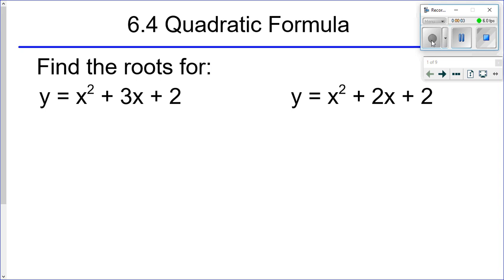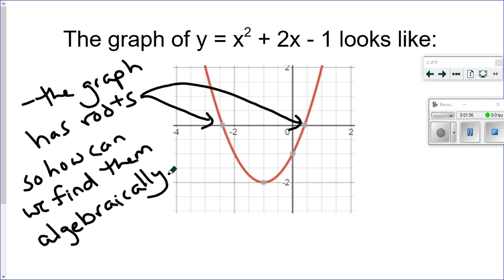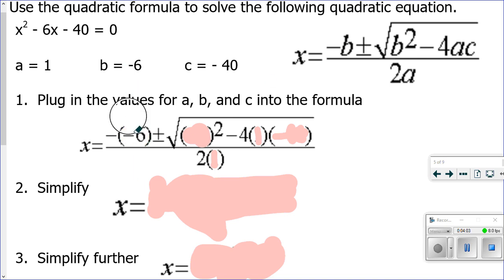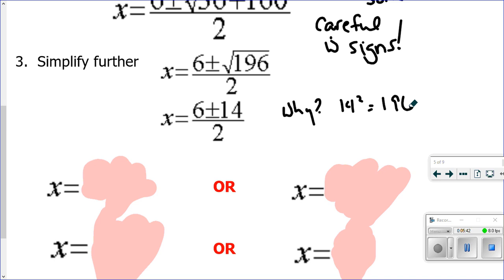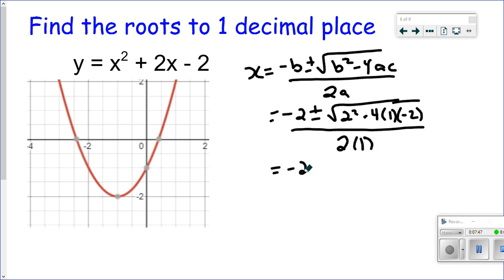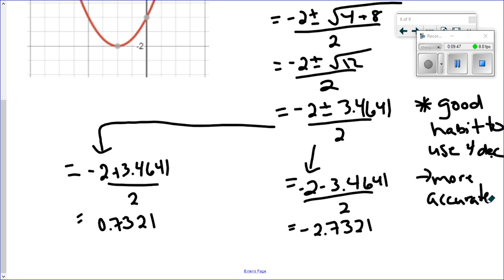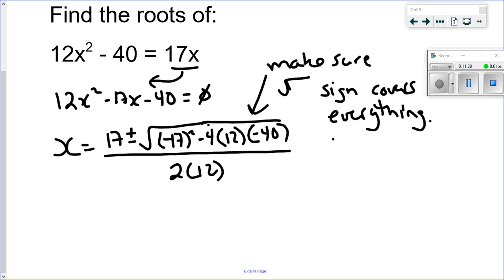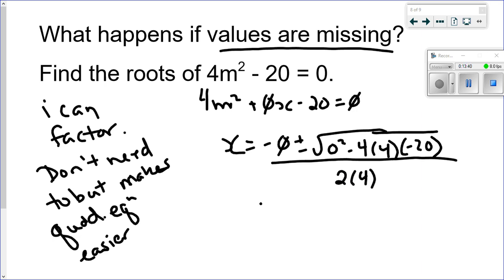2D 6.2 Quadratic Formula